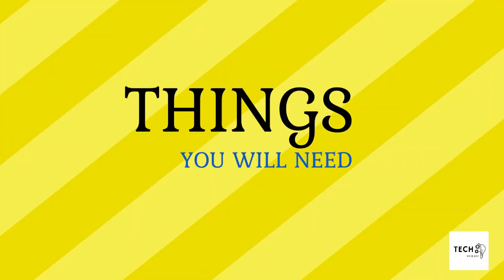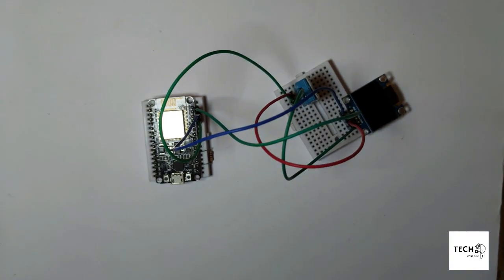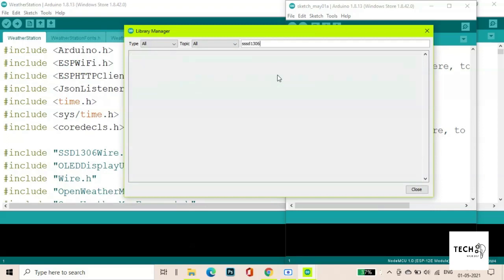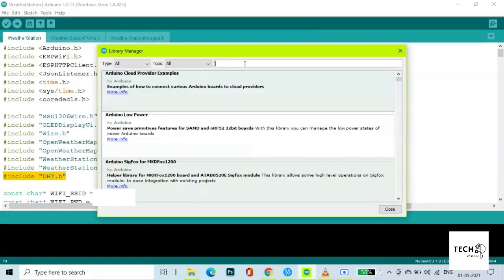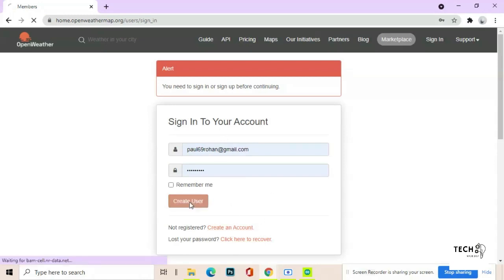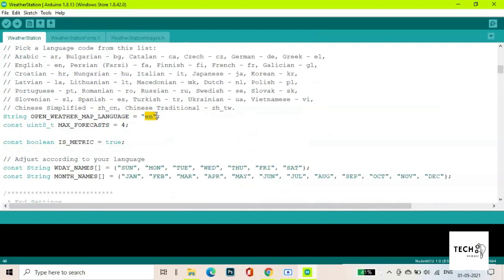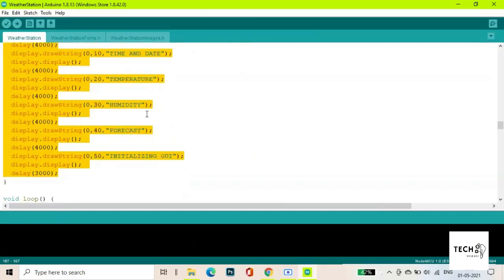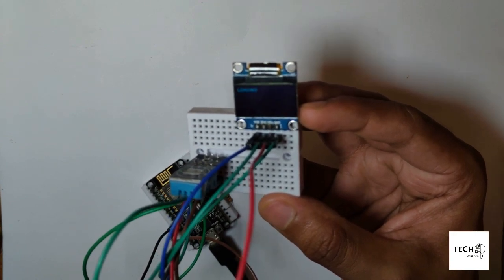DIY #2 WEATHER STATION WITH NODEMCU ESP8266, OLED DISPLAY AND DHT11 WITH EASY TO FOLLOW INSTRUCTIONS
This is a tutorial on how to make a weather station. We use an API key to get the outside temperate and forecast and a dht11 to get the inside temperature and humidity.

The part you will need are as follows:
1. OLED display 128X64
2. Esp8266 based NodeMcu
3. DHT11
4. Prototyping Board
5. Jumper Wires

We will use Arduino IDE for coding. Install the ESP8266 board manager before proceeding.

The libraries required are:
1. json streaming parser
2. esp8266 weather station
3. esp8266 and esp32 oled driver for ssd1306 displays